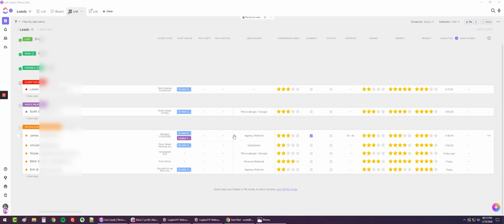How to use Clickup to manage leads. [UPDATE NEW VIDEO I now prefer Airtable]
[Updated Description]

Clickup is my preferred tool for managing my Projects for my web design agency.

I started to use it for also tracking my leads and unfortunately it's dreadfully slow. Anything more than 40 records and it is unusable (for me). Plus the custom fields, views, grouping, and calculations have nothing on Airtable.

To see how I'm using Airtable to track my leads please check out my updated video